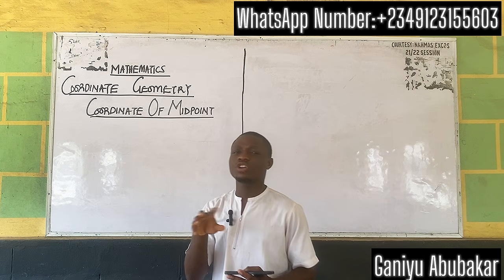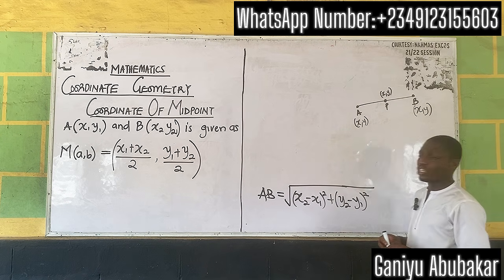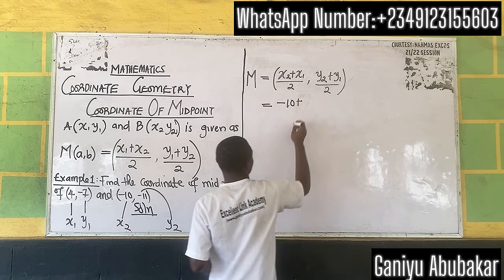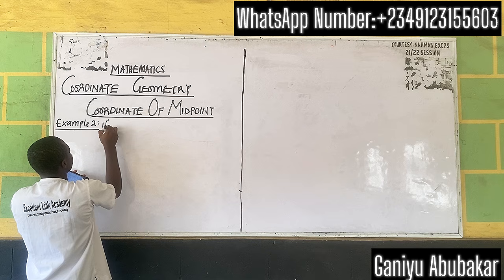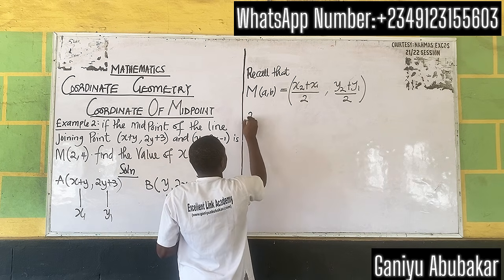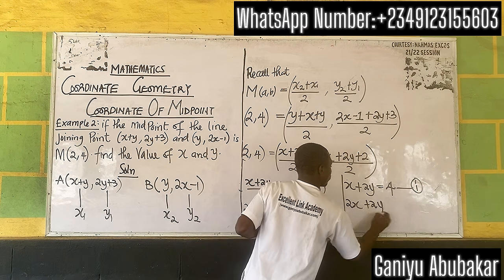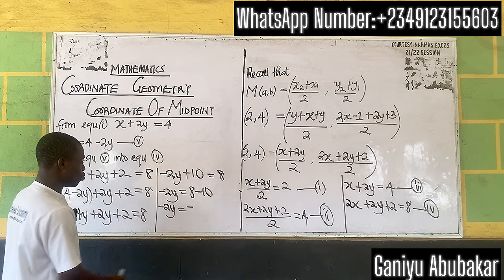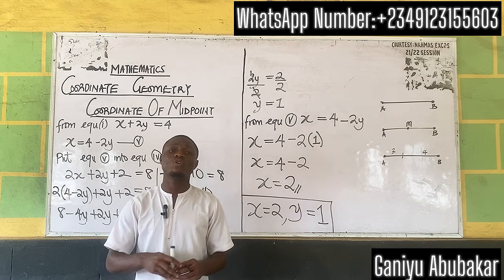Midpoint Formula Made Easy | How to Find the Coordinates Step-by-Step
In this highly targeted coordinate geometry tutorial, we break down The Midpoint Formula from the absolute ground up. Finding the exact center point between two coordinates is a fundamental algebraic skill and a high-frequency question in both general and further mathematics examinations.

We walk you through this essential concept step-by-step:

The Geometric Concept: Visualizing a straight line segment joining two coordinate points on a Cartesian plane, and understanding why the midpoint is simply the average of their horizontal (x) and vertical (y) positions.

The Midpoint Formula: Introducing the clean, easy-to-remember universal formula: M = ((x1 + x2) / 2, (y1 + y2) / 2).

Step-by-Step Averaging Method: Showing you how to accurately label your given points, add your x-coordinates together to divide by 2, and add your y-coordinates together to divide by 2.

Handling Negative Coordinates Safely: The most common trap where students lose marks! We show you how to properly manage adding negative numbers so you do not make careless operational signs errors under exam pressure.

Advanced "Working Backwards" Problems: We tackle the favorite question style of examiners—where they give you one endpoint and the midpoint, and ask you to find the missing endpoint coordinates. We show you how to set up two simple algebraic equations to solve for it effortlessly.

Authentic WAEC & JAMB Past Questions: Working through actual, high-frequency test problems cleanly so you can see exactly how to pick up maximum marks under timed conditions.

This video directly aligns with universal mathematics standards taught in Senior Secondary Schools, Class 10 and 11 Maths, WAEC/WASSCE, NECO, JAMB UTME, Post-UTME, and College Algebra. It serves as an invaluable, highly targeted revision resource for science and engineering students sitting for competitive entrance examinations worldwide.